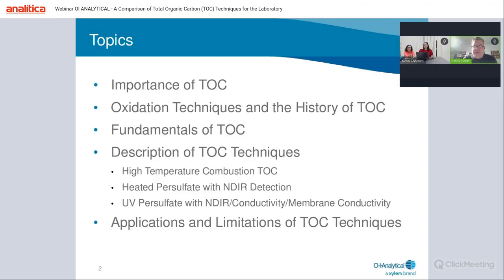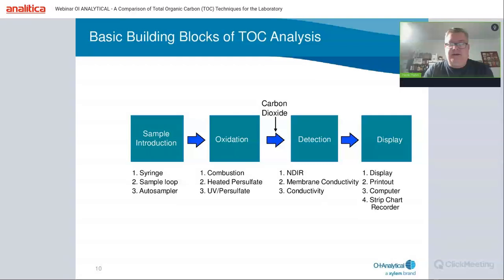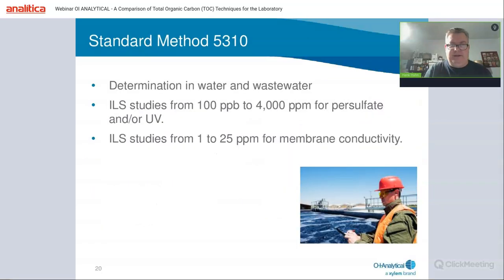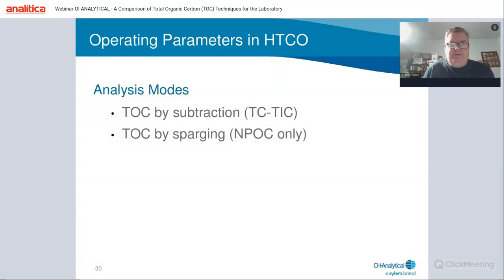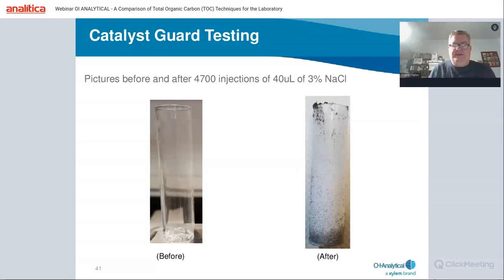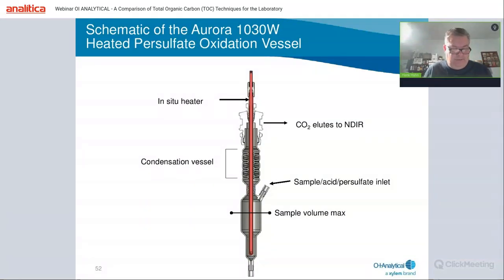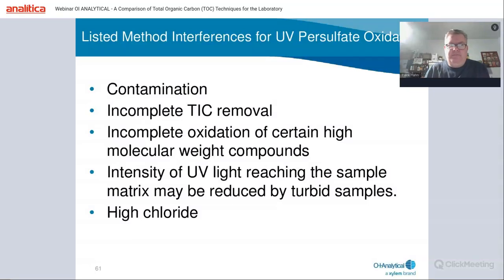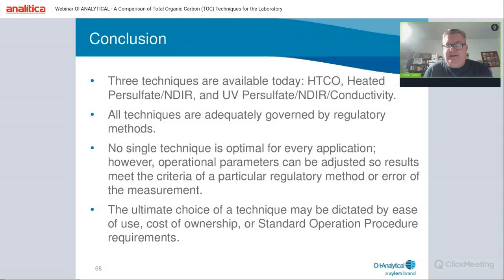A Comparison of Total Organic Carbon (TOC) Techniques for the Laboratory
Quer entender como as análises de TOC (Carbono Orgânico Total) podem transformar a qualidade do seu trabalho em laboratório?
Neste webinar, você vai explorar:
• A importância da análise de TOC;
• As principais técnicas utilizadas.
Não perca a oportunidade de dominar o universo do TOC!